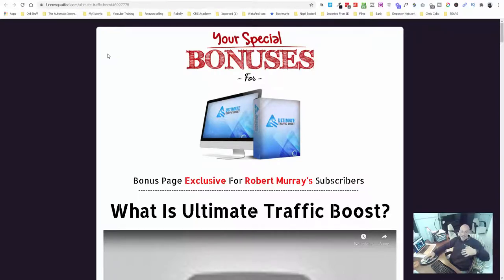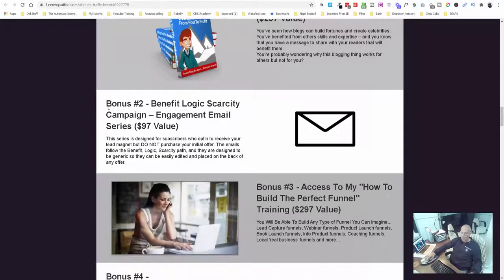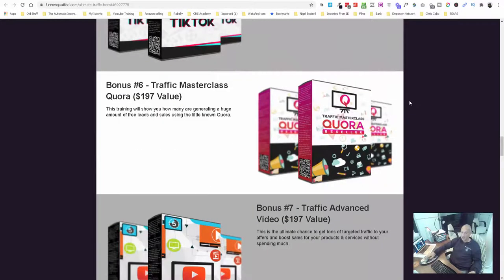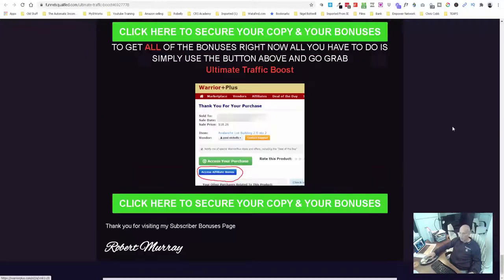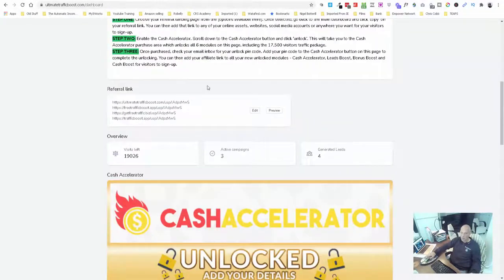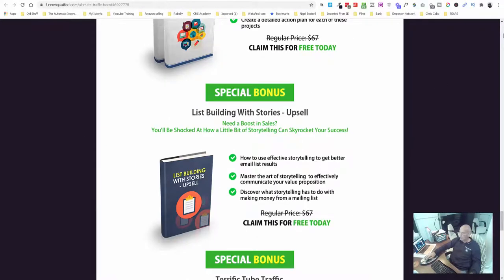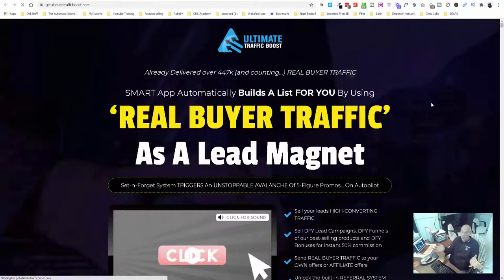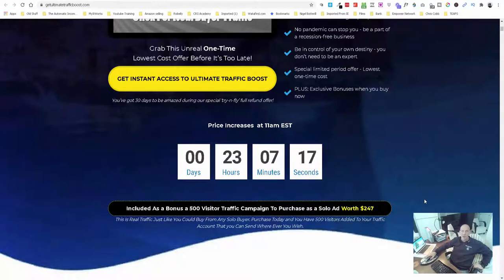Ultimate Traffic Boost Bonuses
Abandon Your Website Now For Your Business To Survive!

Yes, Kiss Your Website, Shopping Cart and Autoresponder Goodbye!

Build Every Type of Marketing Funnel Your Business Needs to Grow

What Is A Sales Funnel...
And Why Do You Need One?

Let Me Show You Why Tens Of Thousands Of Entrepreneurs
JUST LIKE YOU
Are Currently Abandoning Their Websites For ClickFunnels.
But first, let me share with you a quick story that will help you to understand what a sales funnel is, and more importantly, why do YOU need one.

What's Inside of Click Funnels?
Inside of click funnels you have access to create many different funnels, from
- Opting funnels
- Sales Funnels
- Live Webinar funnels
- Recorded webinar Funnels
- Product Launch funnels
- Membership site funnels

this is so Perfect...

Who should use Click Funnels?
- Online marketers
- bloggers
- Information Product Creators
-Direct Salers.
- Advertising Publishers expert.
- Internet Marketer.
- Regional company owner.
- Individual instructors & Trainer
- Real State Brokers.
- Insurance policy Reps.
- Web site Business owner.
- Anyone who wants to obtain even more website traffic but Ensure better conversion...

- click funnels cost,
- click funnels download,
- how does click funnels work,
- click funnels free,

- click funnels review
- how much is click funnels
- what is click funnels
- click funnels login,
- click funnels Russell Brunson,